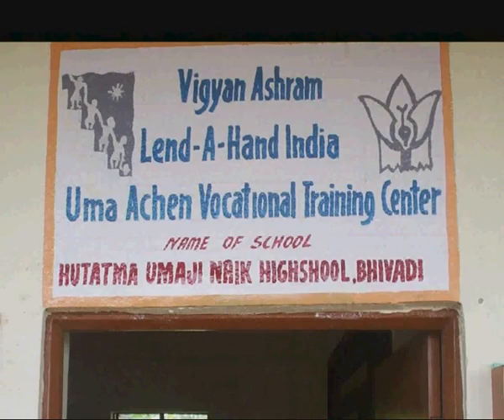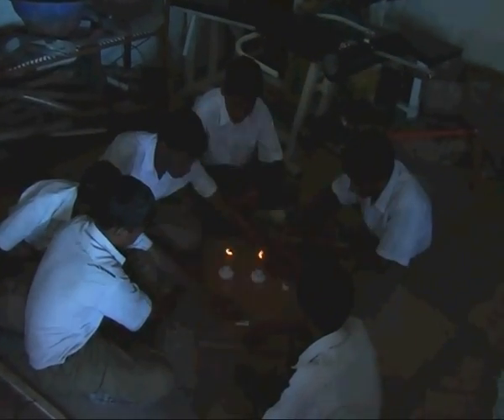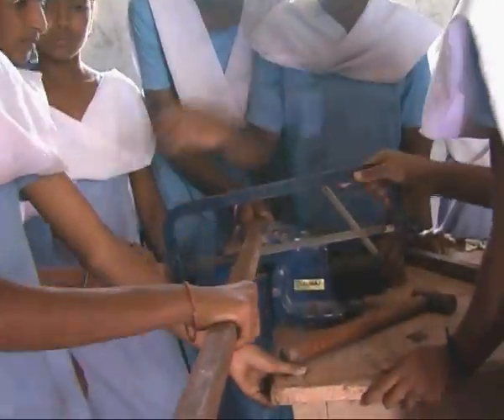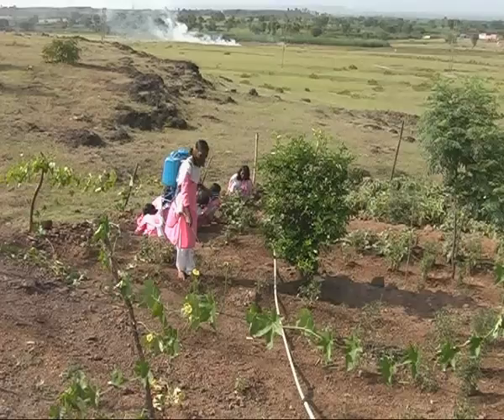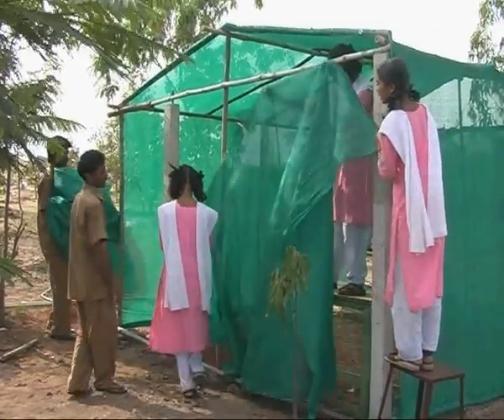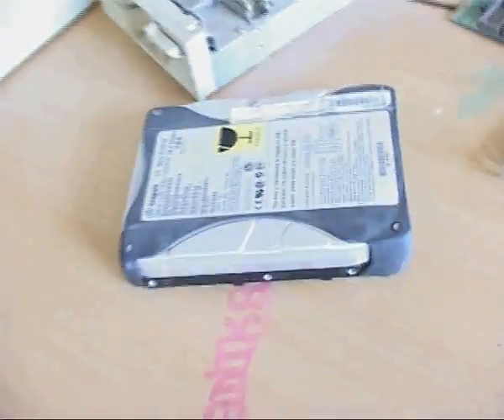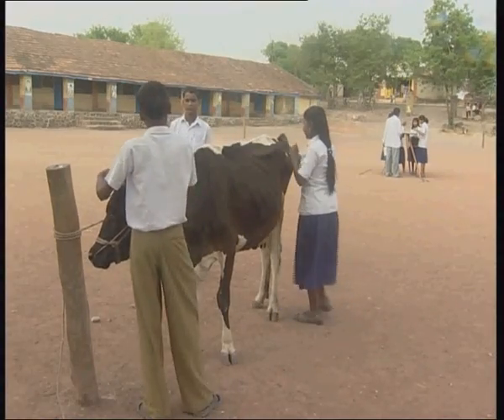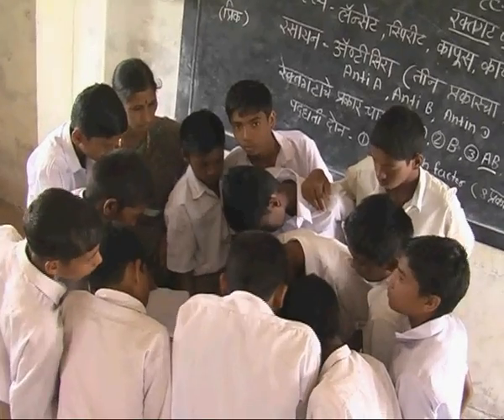IBT school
IBT ( Introduction to Basic Technology ), IBT is vocational "V1" course which is run by schools with the help of Vigyan Ashram.

Because of IBT many school becomes self sustainable in three years.